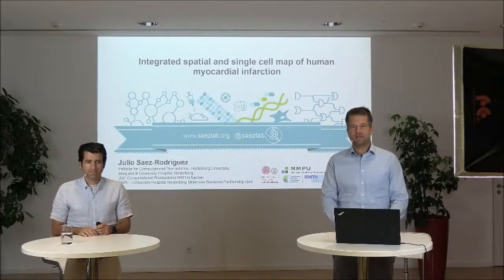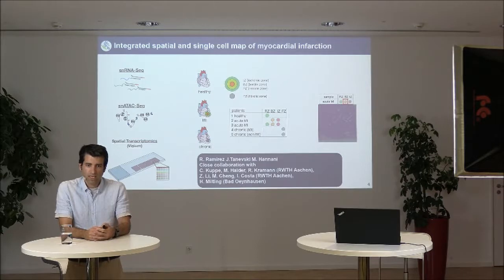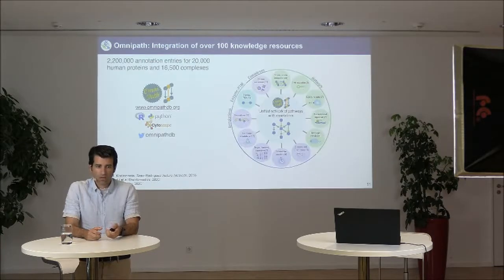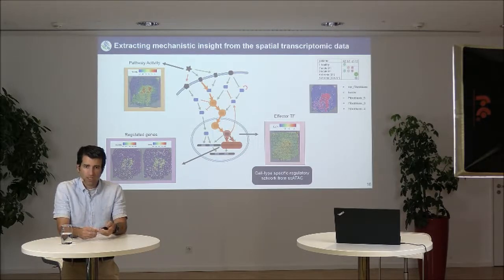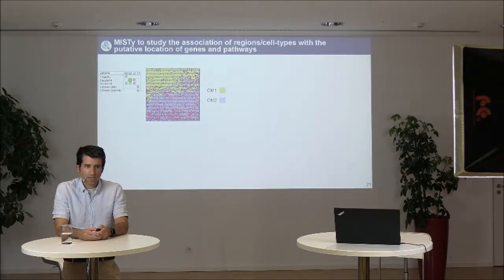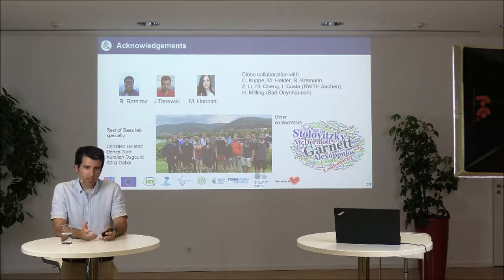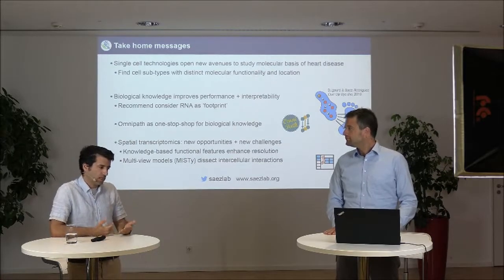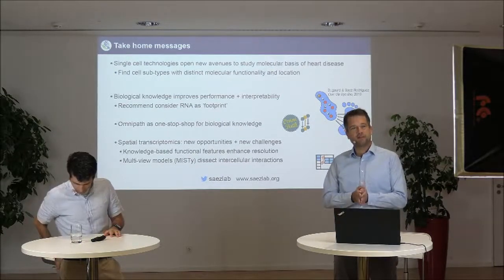Integrated spatial and single cell map of human myocardial infarction Saez Rodriguez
Talk by Julio Saez-Rodriguez at the DZHK-HiGHmed-Symposium
Cardiology meets Systems Medicine and Digital Health Solutions
21st and 22nd September 2020 Heidelberg Germany